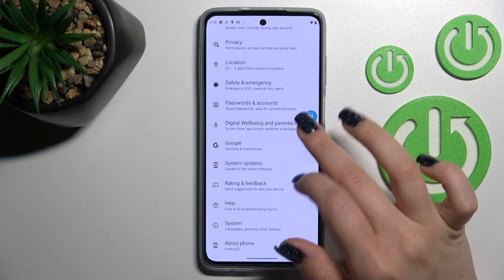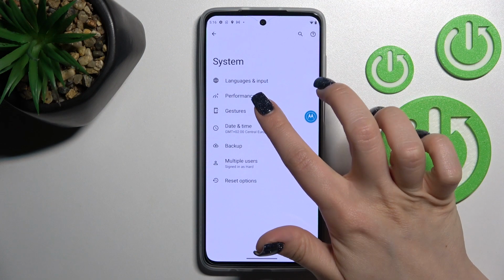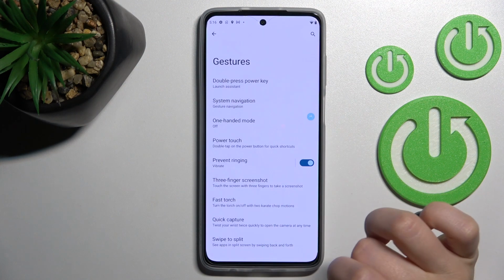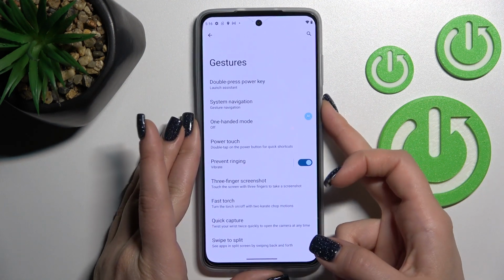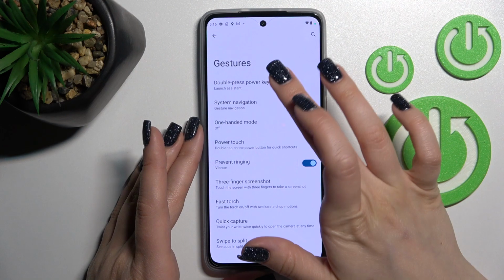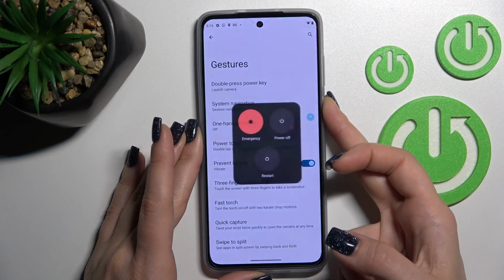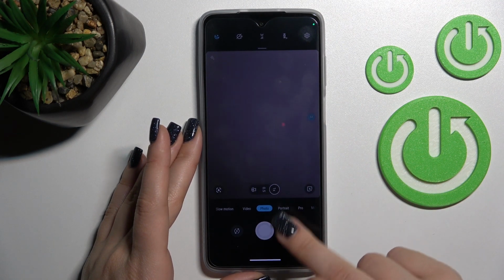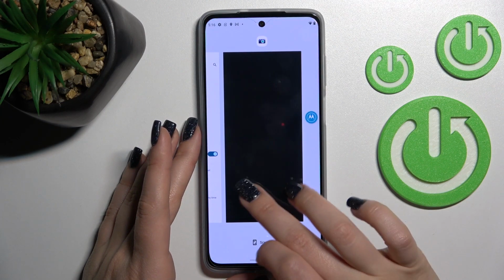How to Customize Quick Launch on MOTOROLA Moto G52 - Double Press Feature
Find out more info about MOTOROLA Moto G52:
Do you want to know how to customize quick launch on MOTOROLA Moto G52? You are in the right place. Our specialist will show you how to enter Gestures settings, and then how to turn on the double-press power key for launching Google Assistant or camera. Do you want to know more? Visit our YouTube channel.

How to activate quick launch on MOTOROLA Moto G52? How to turn on quick launch on MOTOROLA Moto G52? How to enable double press feature on MOTOROLA Moto G25?